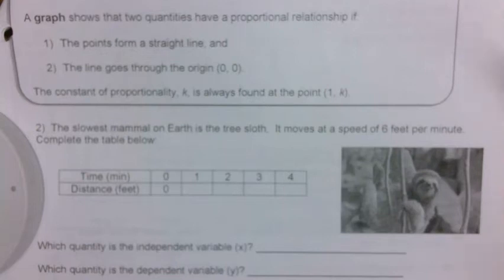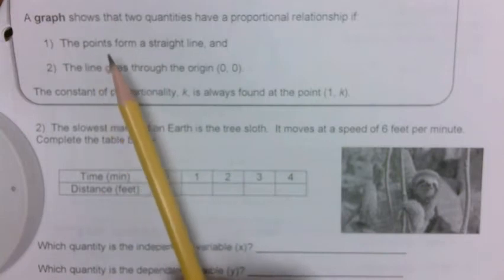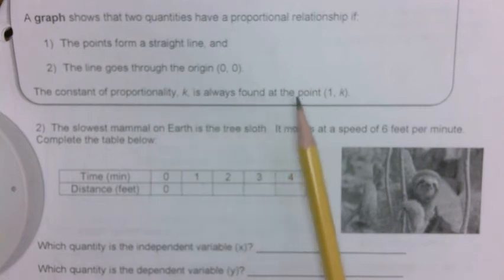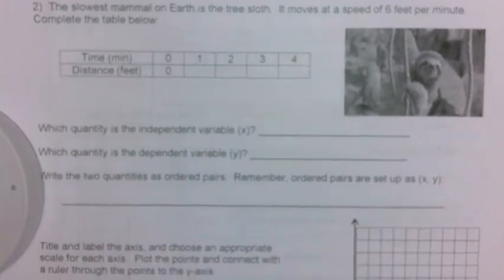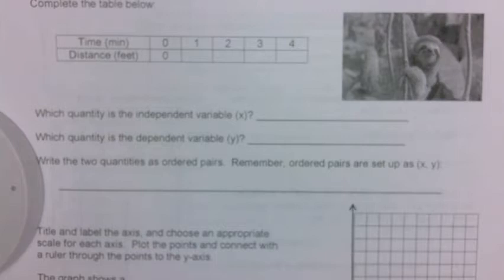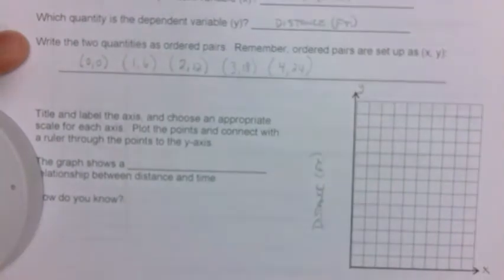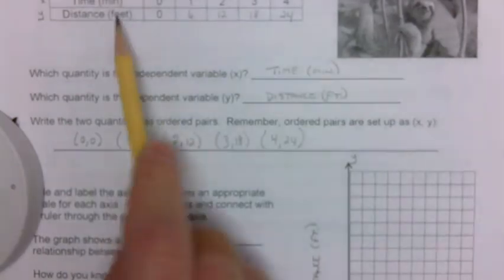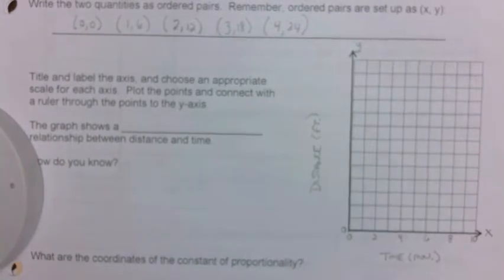Graphs of Proportional Relationships